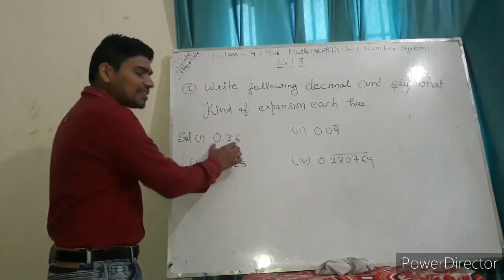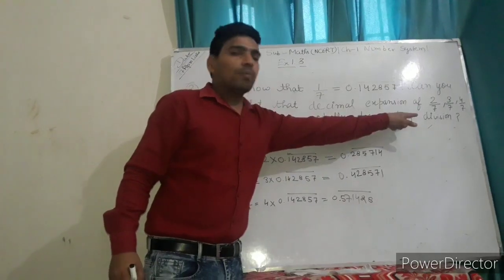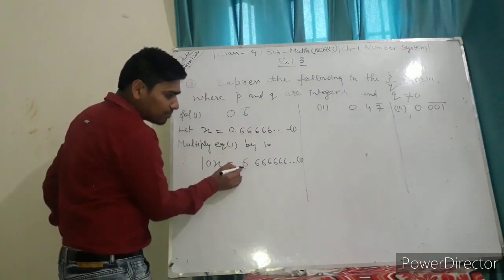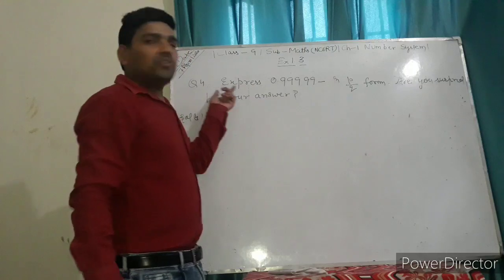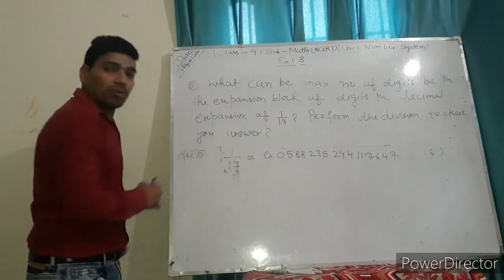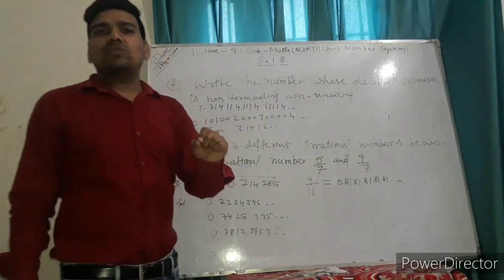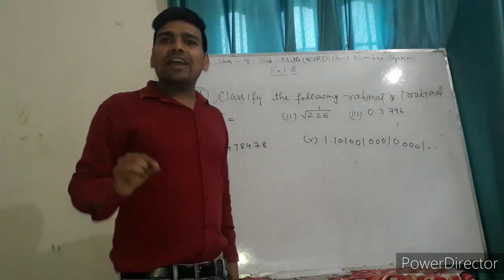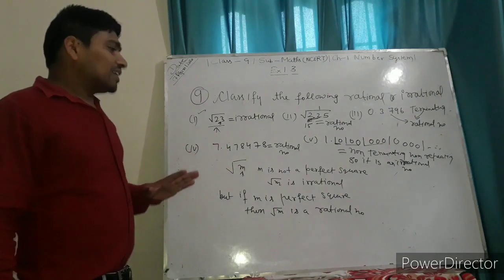Class -9 / Sub - Maths (NCERT) / Ch- 1 Number system / Ex - 1.3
Complete solution of ex 1.3